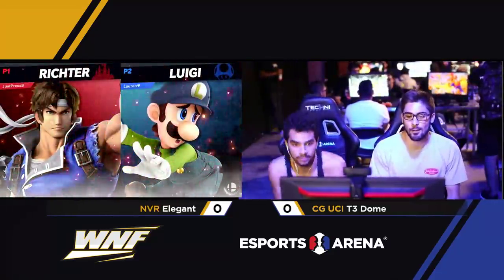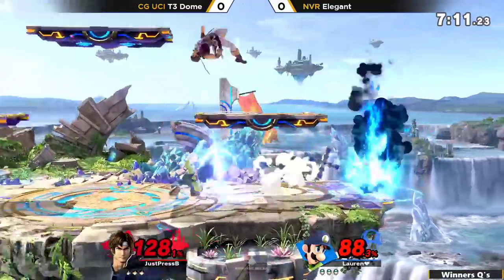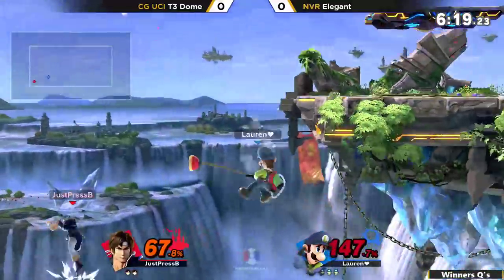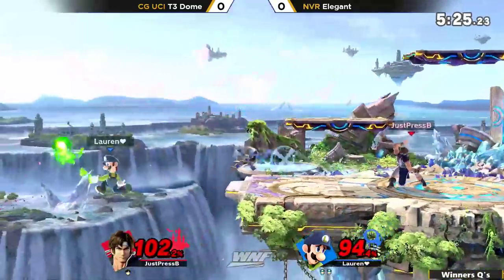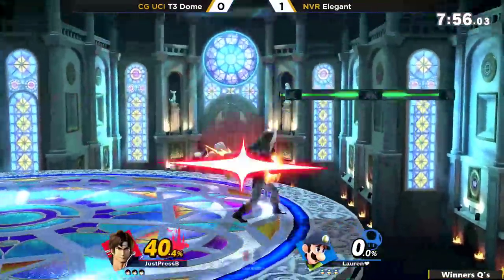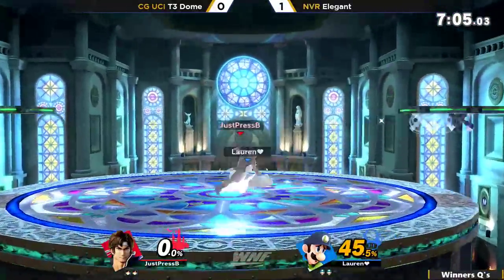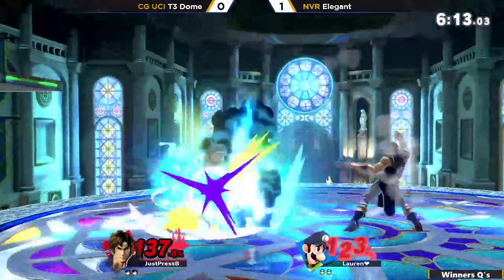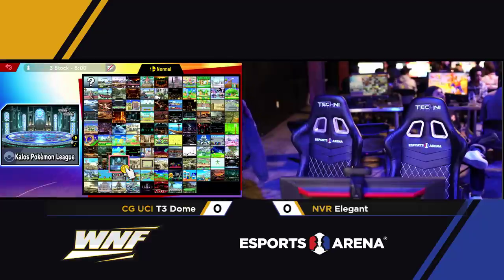WNF 3.6 Elegant (Luigi) vs T3 Dome (Richter) - Winners Quarters - Smash Ultimate